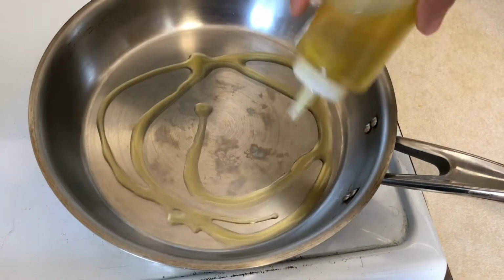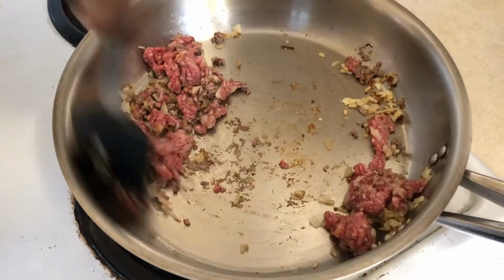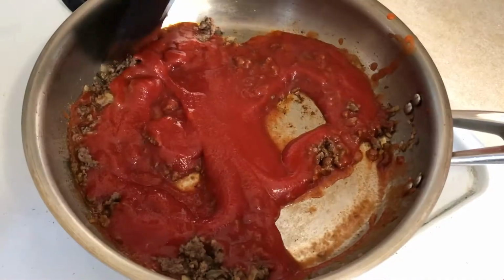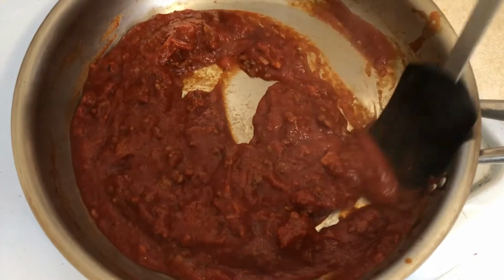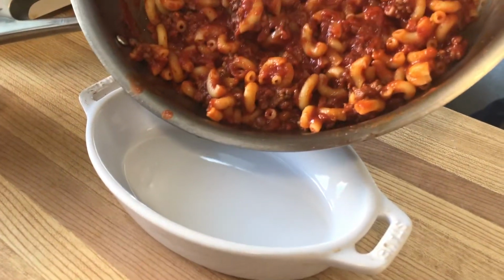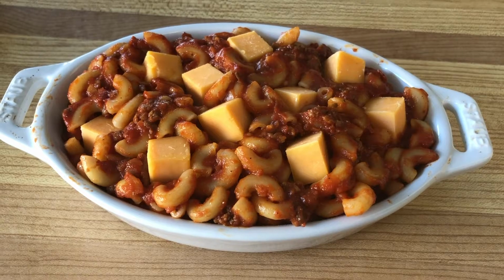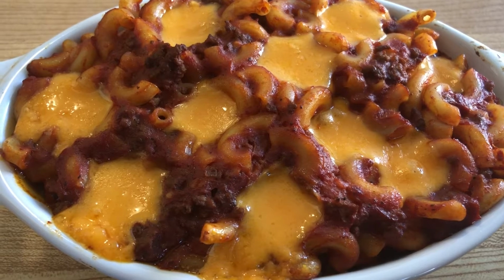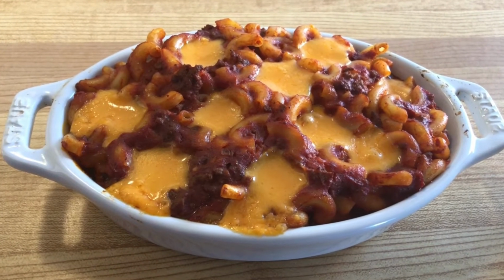Best Cheeseburger Mac and Cheese | How to Make Best Cheeseburger Mac n Cheese | Cooking with Anadi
Hey everyone! This baked cheeseburger mac and cheese will let you have your very own Hamburger Helper in no time! Bring on the goodness of a classic mac and cheese and a juicy burger with this fusion recipe!

This mac and cheese recipe uses two secret ingredients that I swear by for my burgers. All you need to do is add Worcestershire sauce and a bit of green tabasco. That totally transforms the tomato sauce that'll be used for this mac and cheese. You gotta see it for yourself to believe it.

I've never actually had a Hamburger Helper myself but they seem to be all the rage. If you love those or love burgers and mac and cheese as much as I do, then you definitely need to try this cheeseburger mac and cheese for dinner tonight. Enjoy!